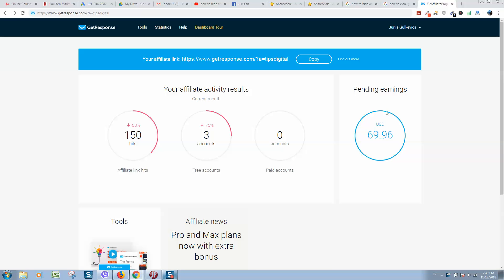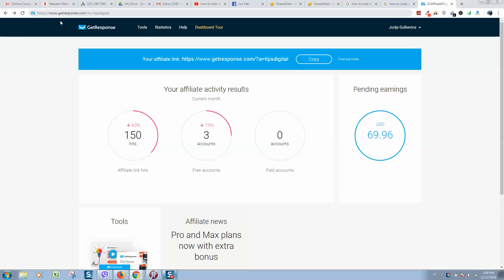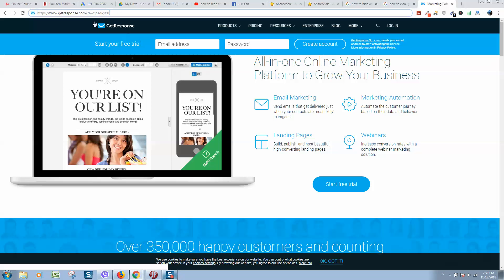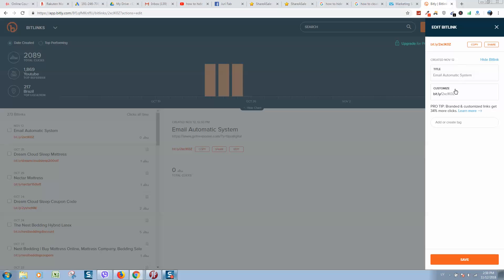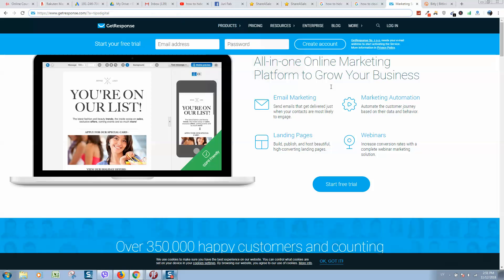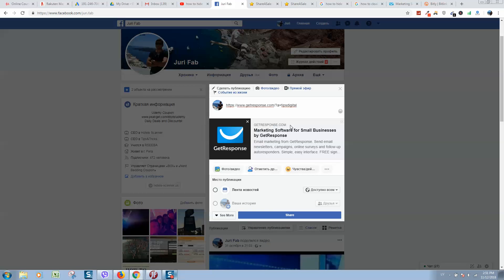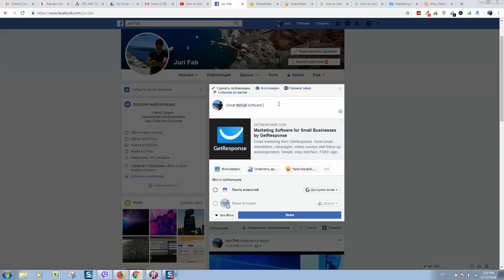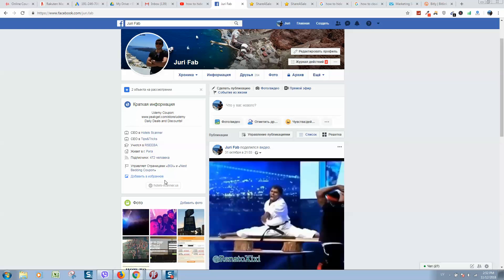How to hide affiliate links simple and great trick to use!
If you are working in affiliate marketing and try to promote your affiliate links or products then you should start masking your affiliate links from website visitors.

Why you should do this? Well some people hate affiliate links and will not click on them, they will simply copy-past website and will cut your affiliate id. In this scenario you will not earn anything because affiliate company what you are promoting will not be able to indicate from where they received enrollment.

So how affiliate marketer can protect them self? The easiest way is to use google shortener or bitly website. This services will generate short link for you what you can promote. Also this services will provide detailed statistic from traffic and clicks what you will receive.